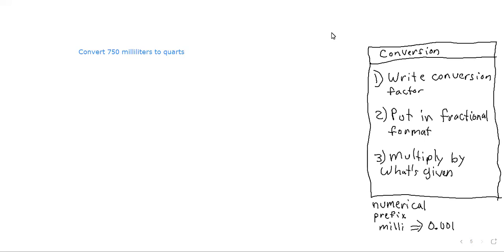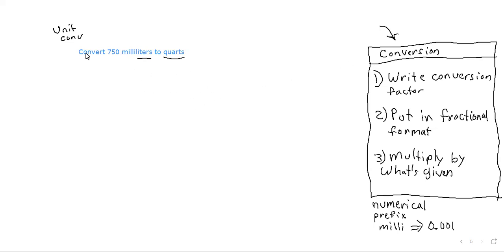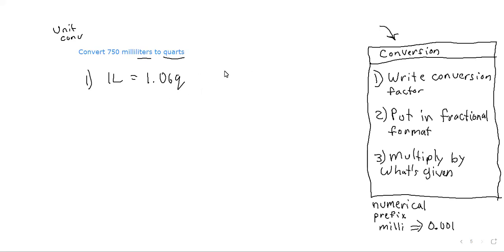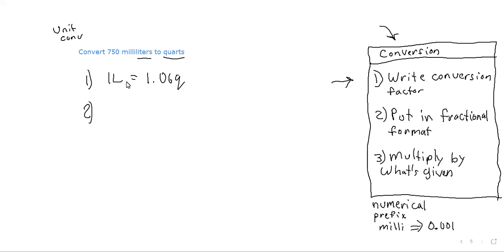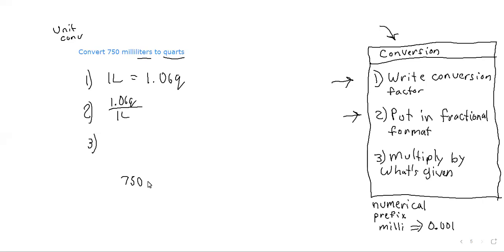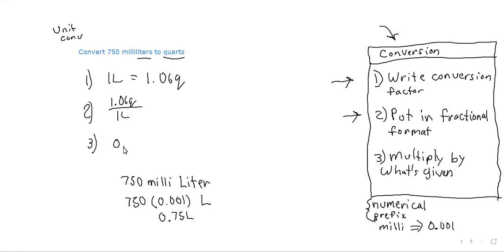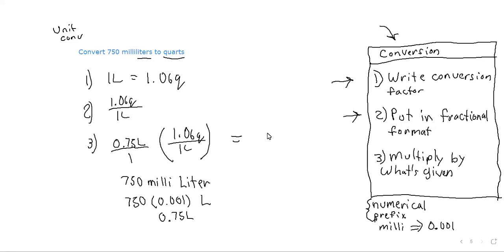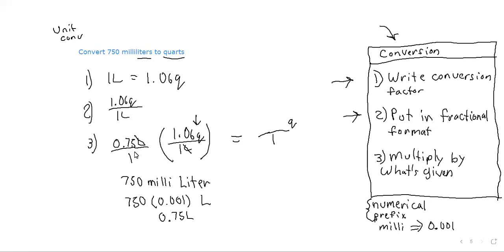HESI Set 1 Quest 12 Conv Prfx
Convert 750 milliliters to quarts